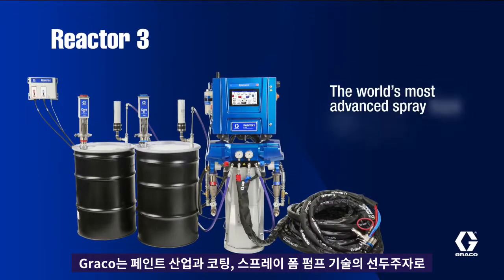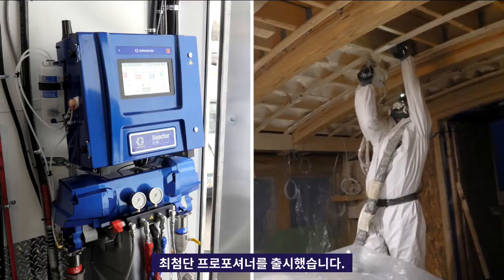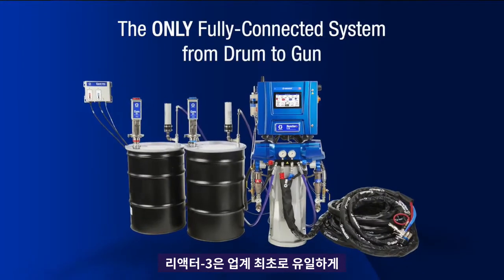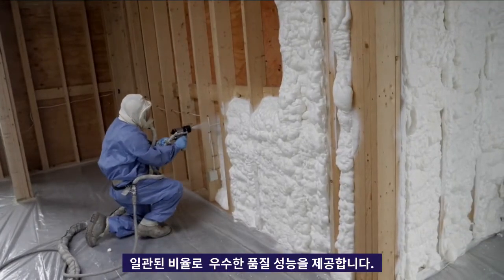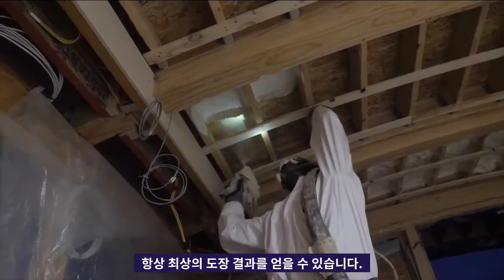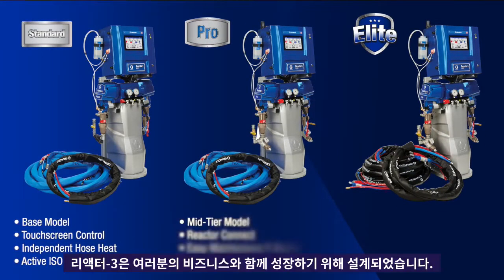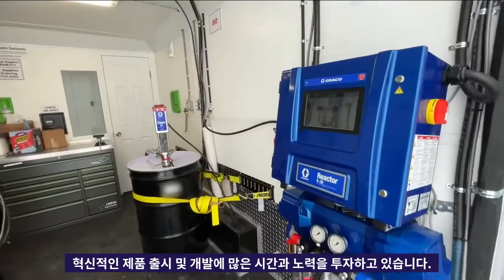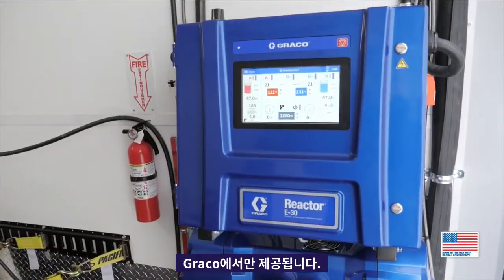NEW 리액터 3 전기식 프로포셔너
스프레이 폼 및 폴리우레아 도장 작업에 적합한 최첨단 기능을 갖춘 강력한 NEW 리액터 3 프로포셔너로 장비를 업그레이드해 보세요!
리액터 3는 드럼에서 건까지 전체 시스템과 통신하도록 설계되어있어 작업을 간소화하고 스프레이 파라미터를 최적화하여 작업 생산성을 극대화할 수 있도록 도움을 줍니다..